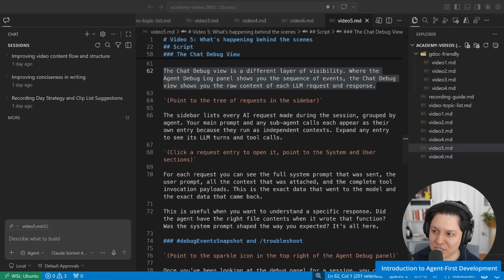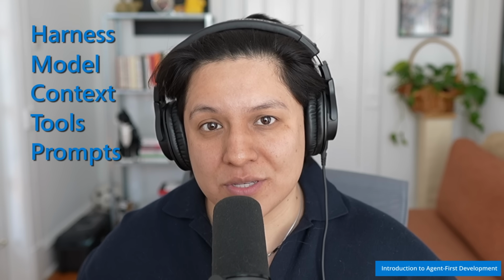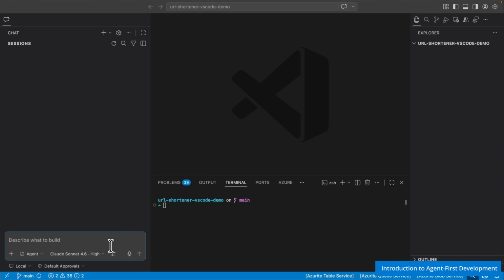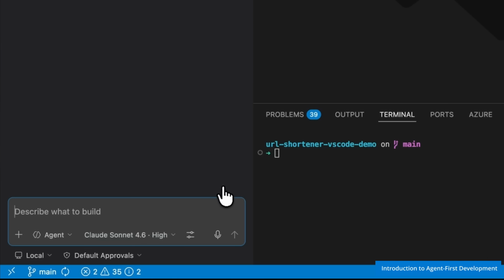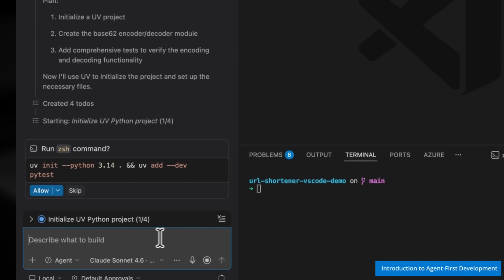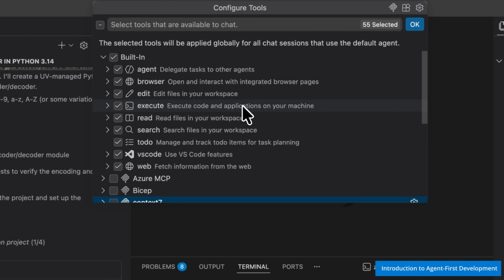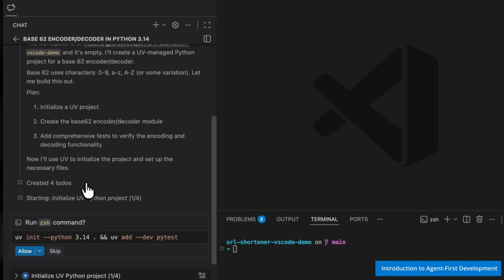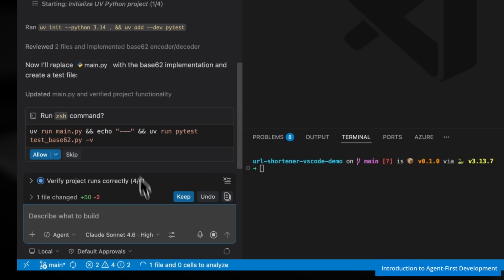Introduction to Agent-First Development | Ep 1 of 6 - VS Code Learn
In this video Gwyneth introduces and demos the 5 concepts you need to understand in order to kick off your first agent session!

Follow along in this series to learn what the agent is doing, how to review changes, approval levels, different reasoning effort levels and build your first app!

🔎 Chapters:
00:00 Introduction to the Agent-First Development series
00:55 Customizing your terminal
01:50 The 5 concepts you need to understand to get started
02:30 Harness
03:30 Model
04:28 Prompts
05:17 Tools
08:00 Context
09:17 In Summary
09:42 What's Next